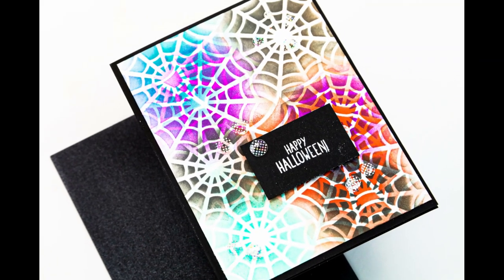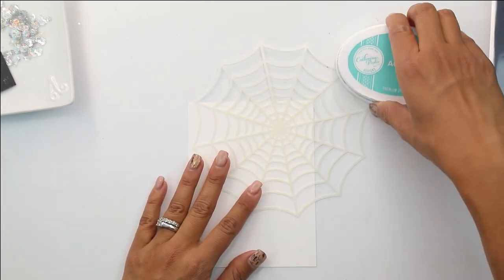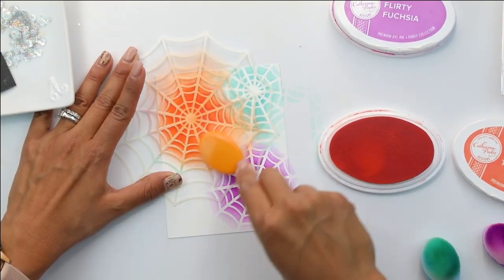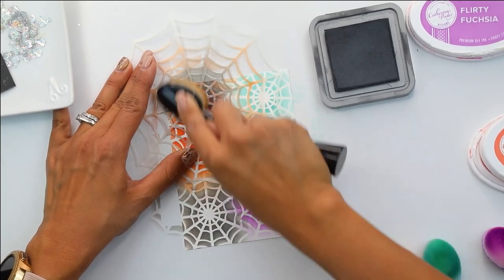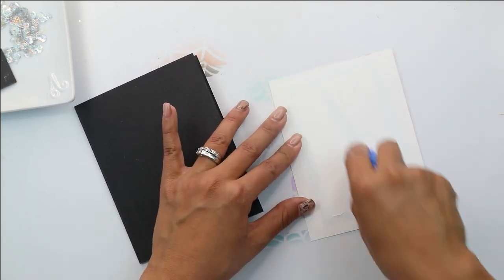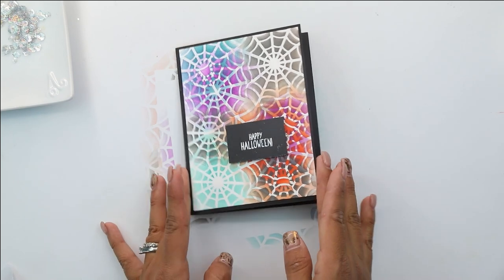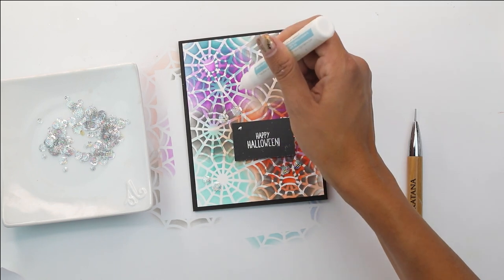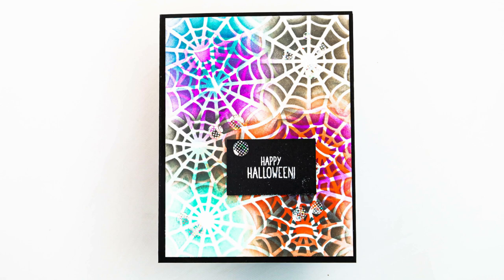Stencil Shifting DIY Background Halloween Card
Hi! Today Crystal Thompson is using a Studio Katia Halloween stencil to create a stencil shifting background card. Check out this FAST Halloween Card